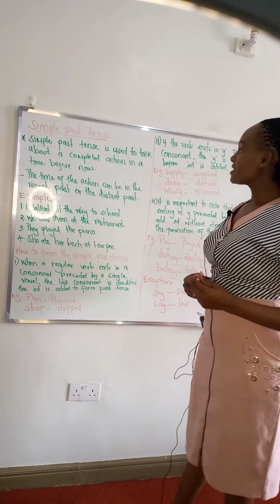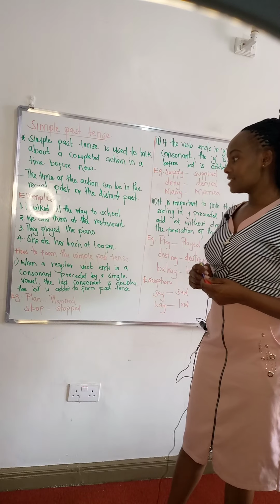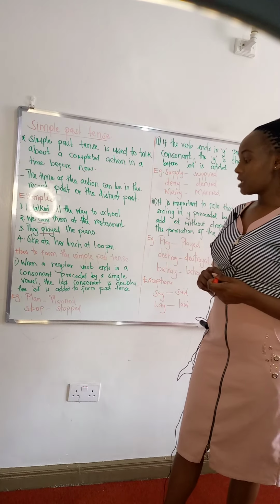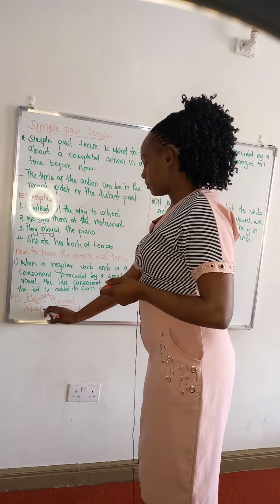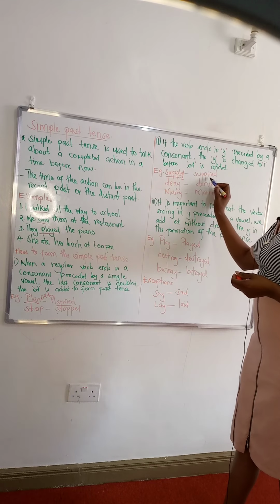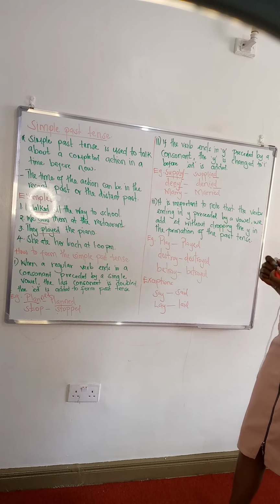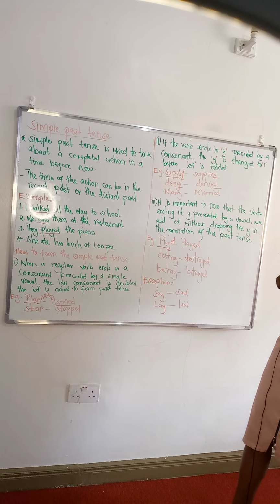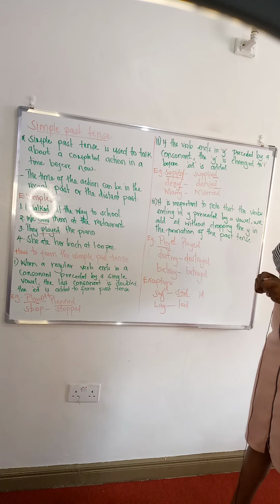Simple past tense